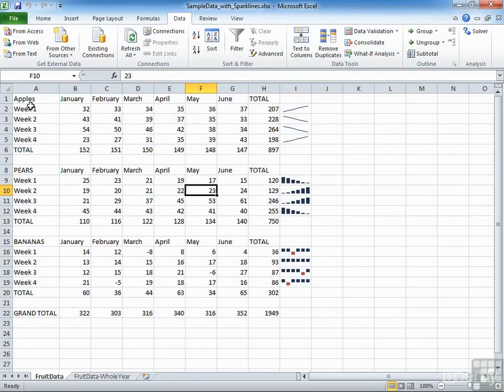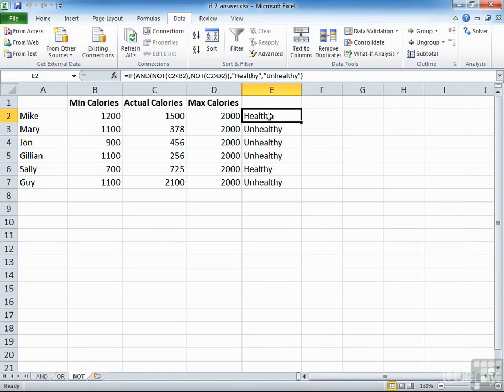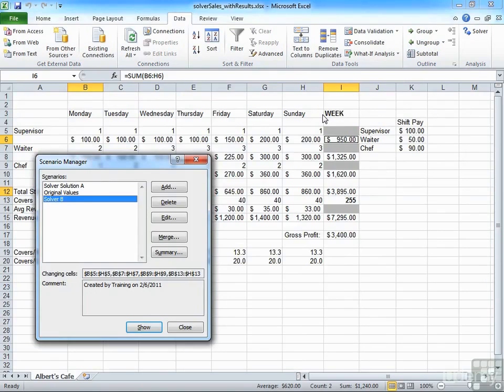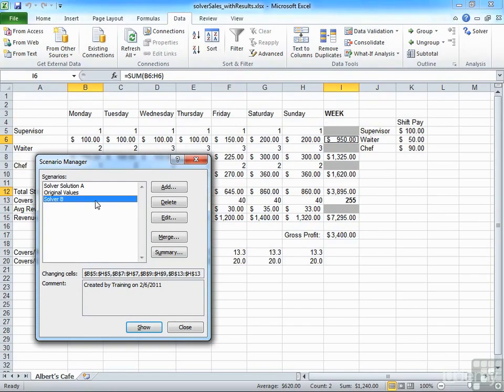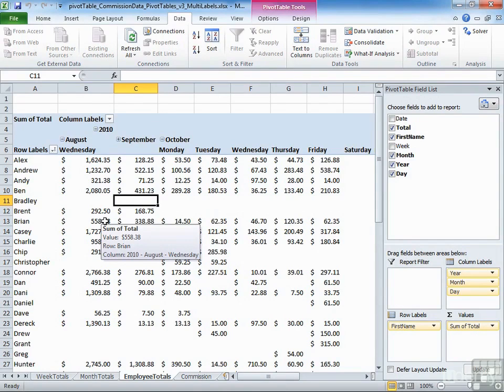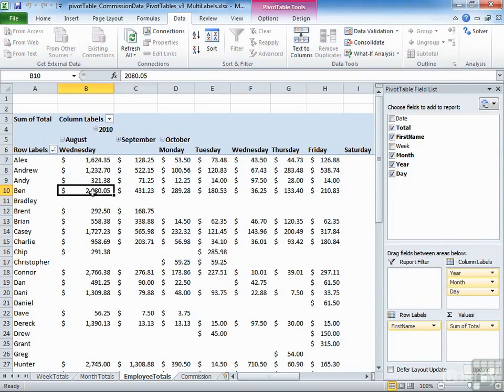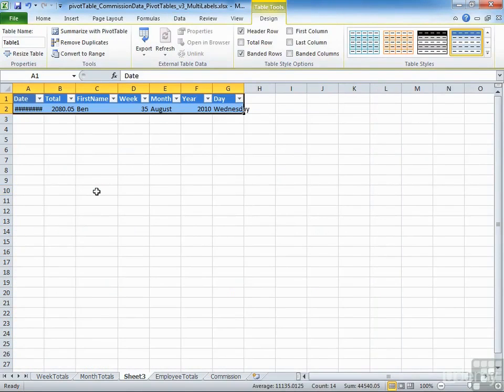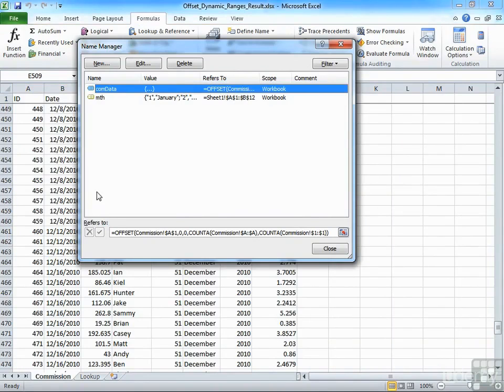Advanced Excel Training Online Courses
Check out this excellent Microsoft Excel course offered online by uDemy!

Description from website: This Excel 2010 advanced training course, follows up from the Beginners Excel 2010 course by delving even deeper into the features and functions of this powerful spreadsheet software.

Microsoft Excel 2010 is much more than a quick way to add up numbers. In this online course, you will learn advanced features such as nesting IF statements, how to calculate the Mean of a group of numbers using AVERAGEIF, SUMIF and more. You will learn about performing lookups with HLOOKUP and VLOOKUP. This tutorial also covers Sparklines, and goes in-depth with Pivot Tables and Charts. Finally, you will learn how to create and record your own Macros.

This advanced video course is not for beginners. You should have a firm grasp of the basics before taking this Advanced Excel training course. By the conclusion of this advanced computer software tutorial for Microsoft Excel 2010, you will have mastered the advanced features and functions of this software. Working files are included to allow you to follow along with the same files the author trains you with.